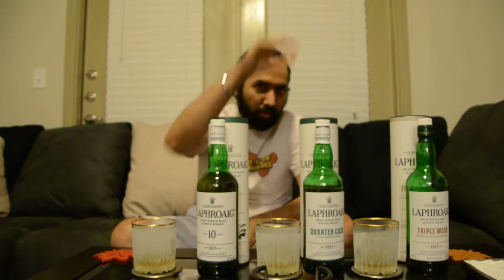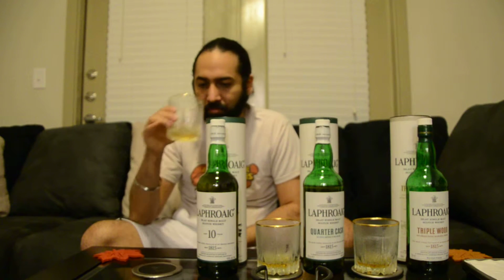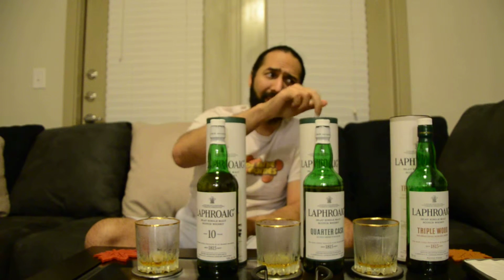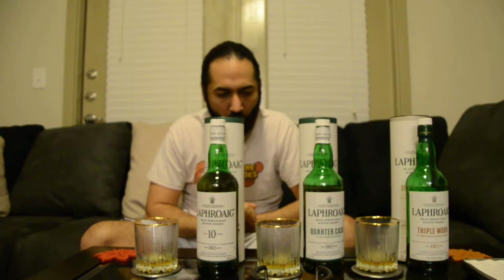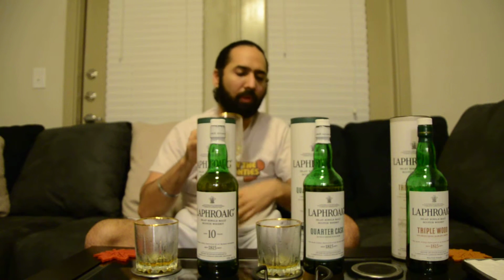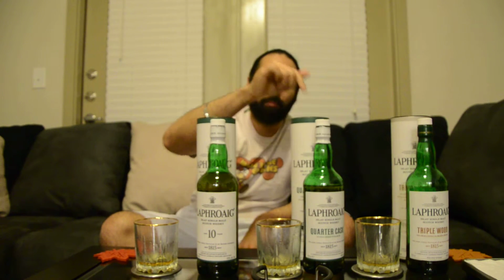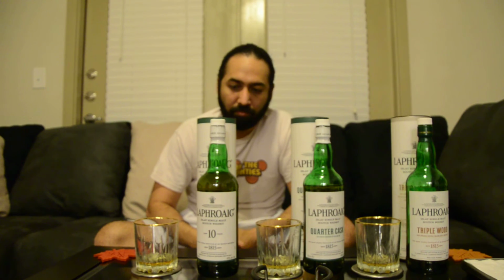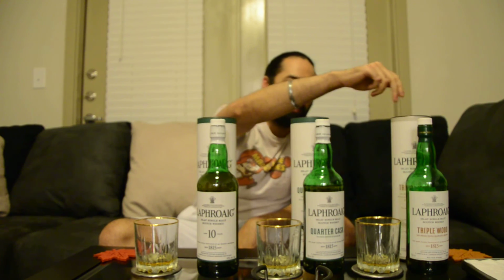011 - Laphroaig - 10 Year - 92 Pts - 10 Year vs quarter cask vs triple wood compare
Put the Original Laphroaig versus the cousins. Laphroaig 10 years versus quarter cask versus triple wood. Enjoy and drink responsibly.